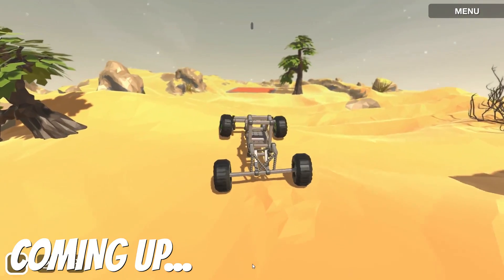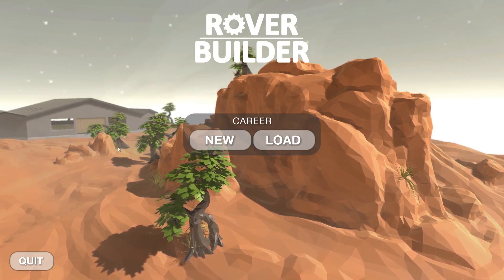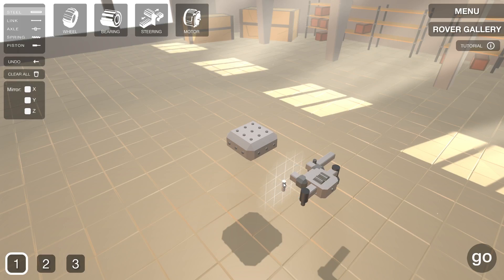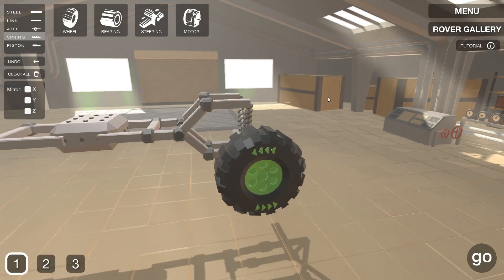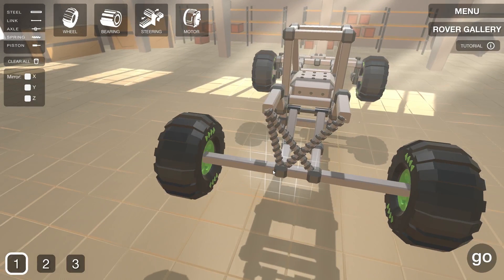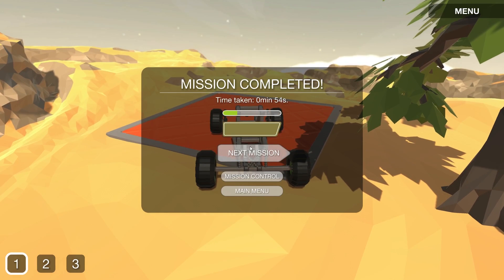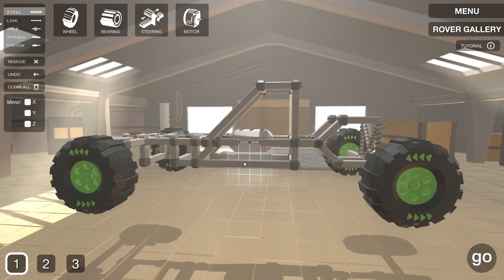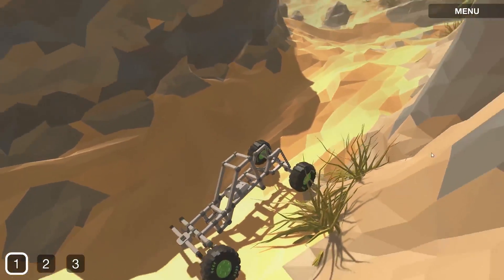BUILDING OUR OWN ROVER! - Rover Builder Gameplay - First Impressions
Welcome to Camodo Gaming's First Impression of Rover Builder! This is a vehicle building game similar to Scrap Mechanic and Besiege. The player is tasked with building different vehicles to get through the various missions.

About the Game:
Build amazing 3d vehicles from simple buggies to complex work machinery! In this space themed building game you get to solve increasingly challenging remote-operated missions, as you climb the corporational ladder and unlock new planets.

The building mode is intuitive and unrestricted. There’s only a few carefully designed basic parts, and by combining them it’s possible to do all kinds of mechanical systems: steering, hydraulics, suspension systems, to name a few.

The missions begin by teleporting to the destination. Once there you have to either collect and bring back supply boxes, or travel to a different telepad in a challenging terrain. There might also be man-made obstacles on the way that you have to either destroy or get past somehow.